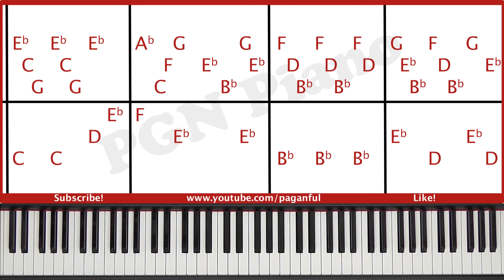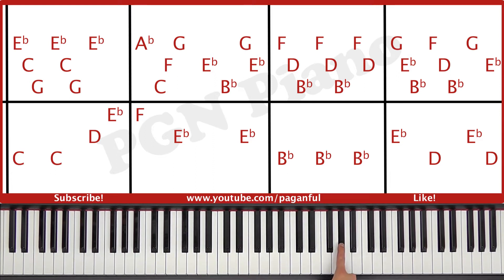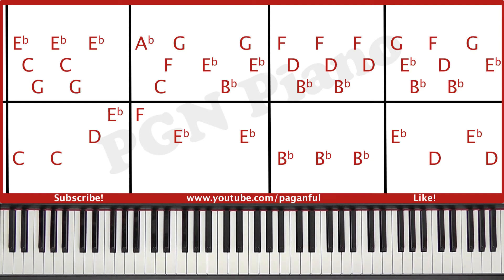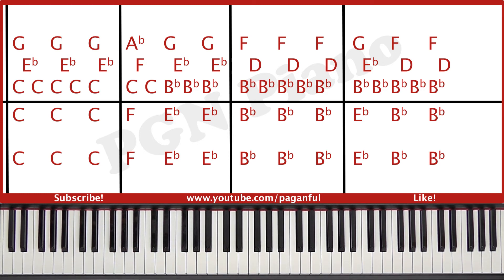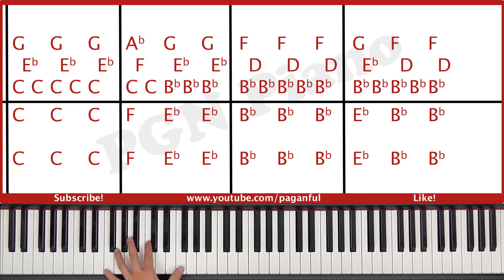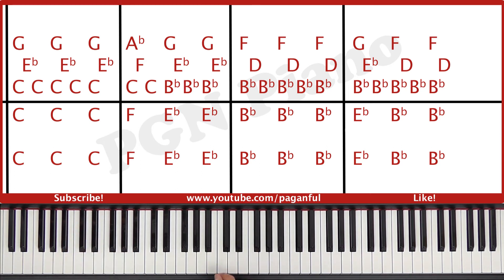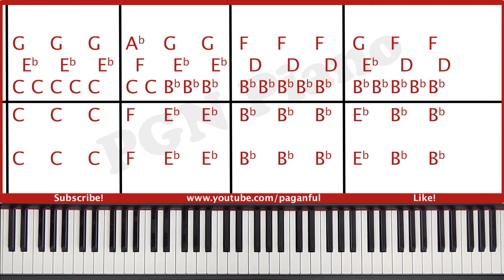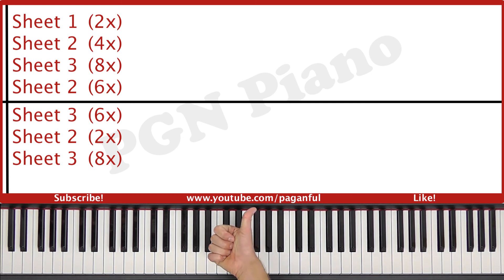This Is Love William Piano Tutorial Intro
Learn how to play This Is Love William on piano with my easy tutorial! I would also advise you to learn the William This Is Love chord progression. It helps you a lot When you know how to play This Is Love chords because it offers you some basic foundation on which to play the entire song!

I have been teaching piano online for over 10 years now! This Is Love to help so many people to learn how to play the piano!